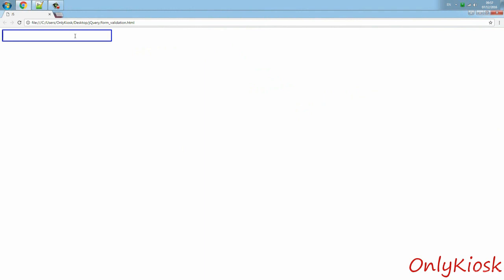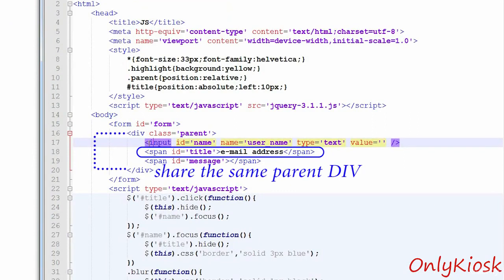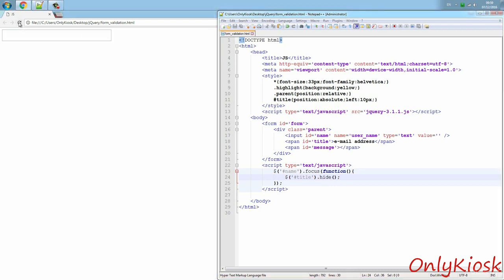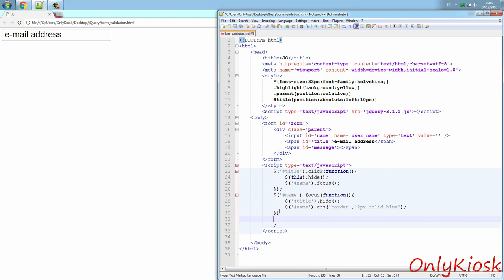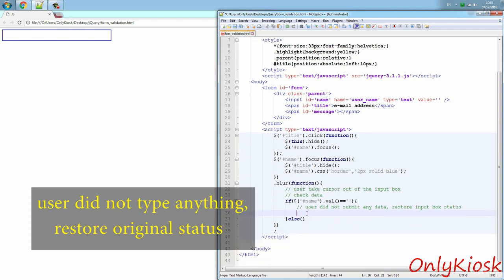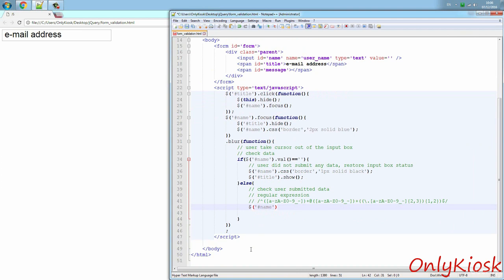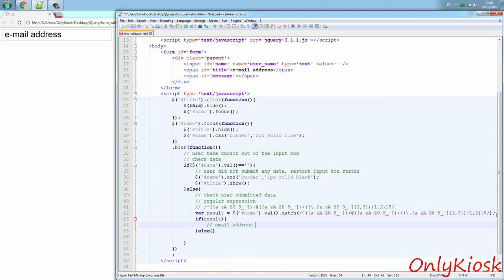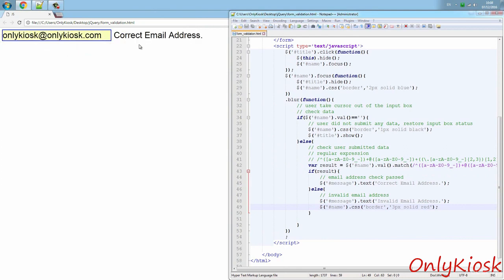199 Form Validation Project